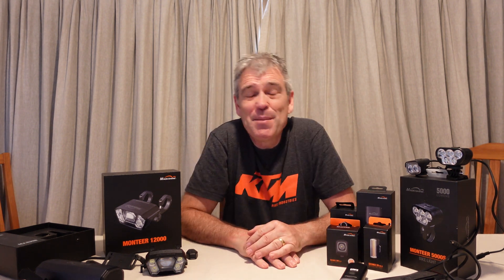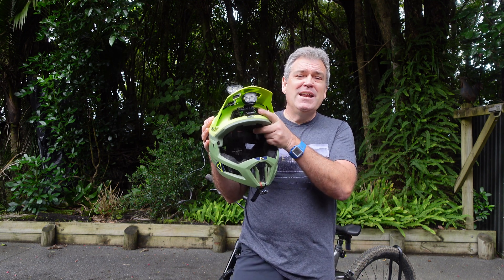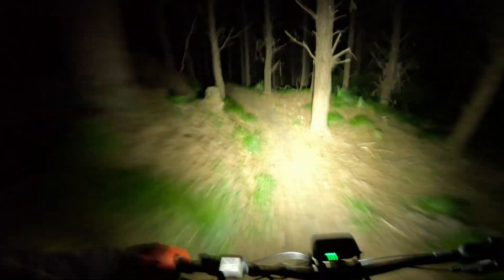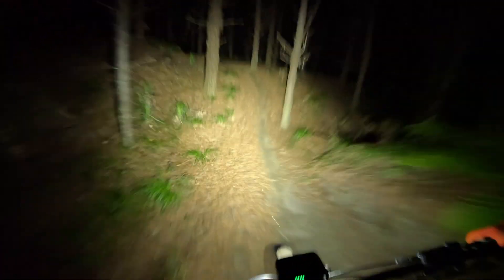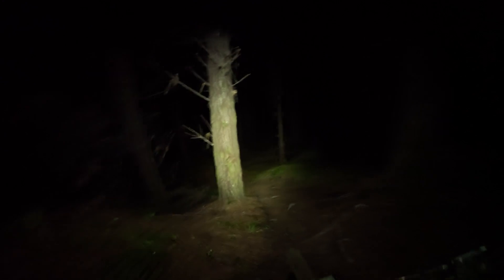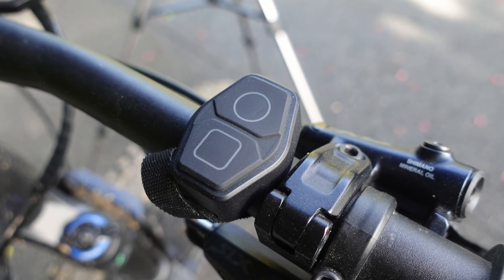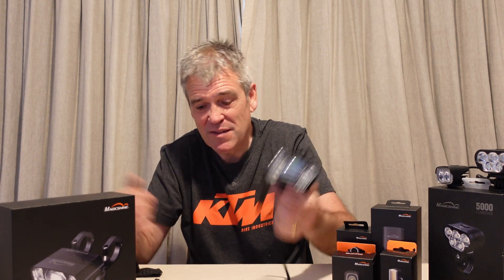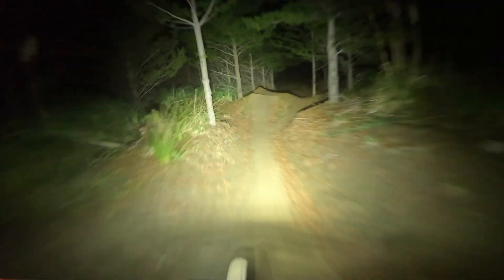Can a light be too powerful? Testing Magicshine's new 12000 lumen bike light.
Magicshine have just launched the new 12000 lumen bike light, the Monteer 12000. I was involved in some of the preliminary testing of the light.
Find out whether the light is awesome or simply too powerful for night riding.